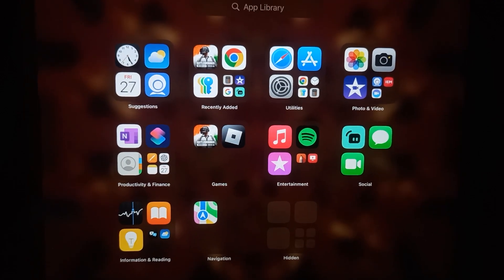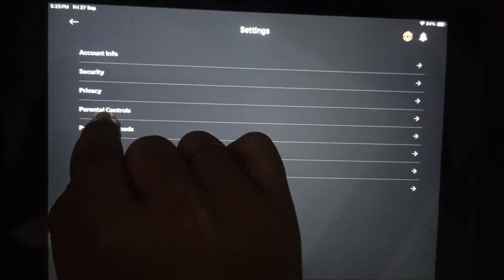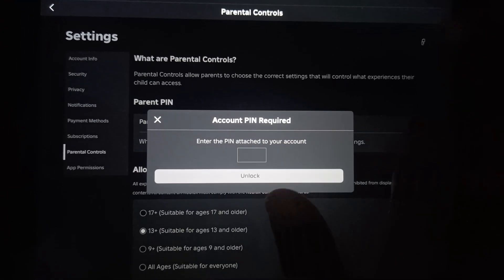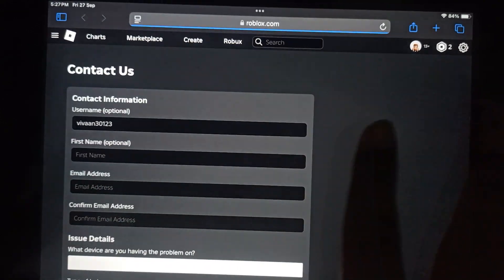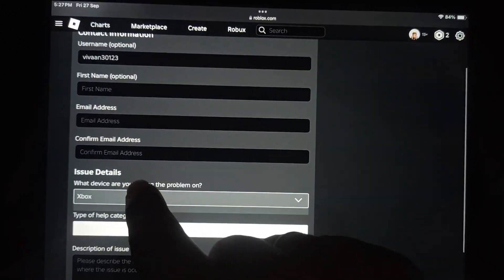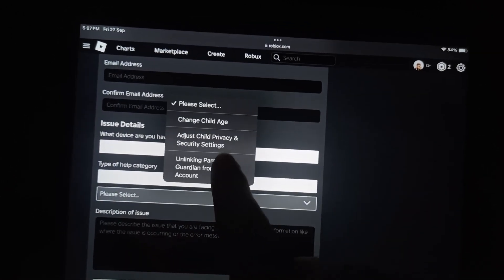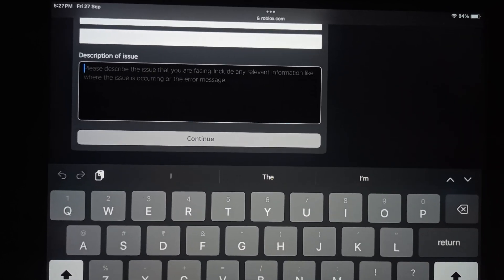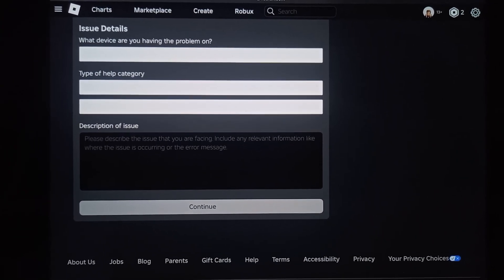How to turn off parental controls on roblox ipad - Turn off roblox Parental controls guide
In this video, we will go How to turn off parental controls on roblox ipad